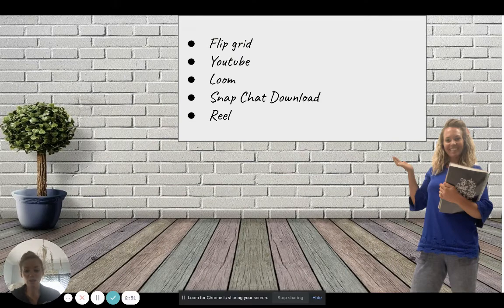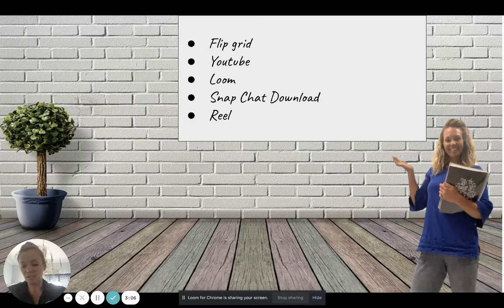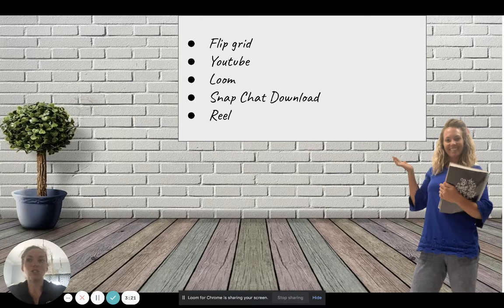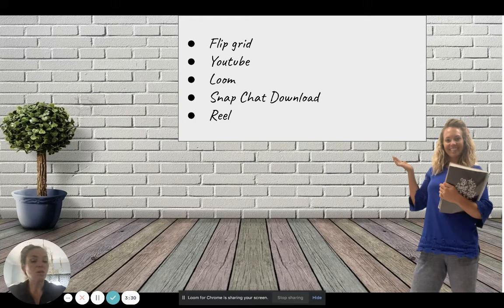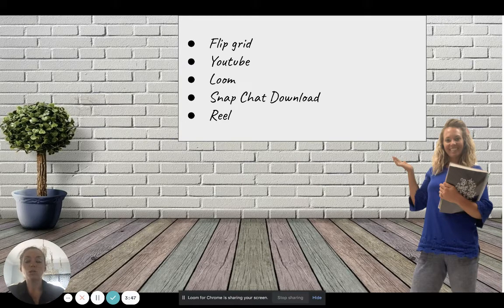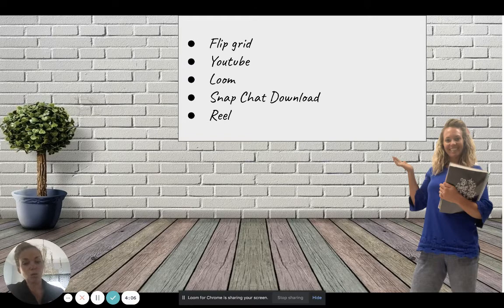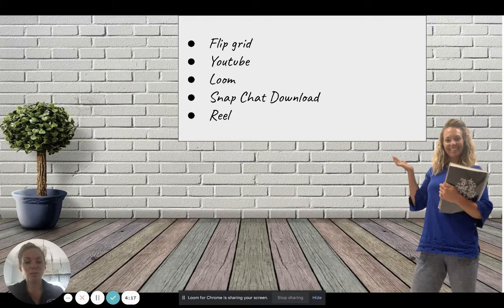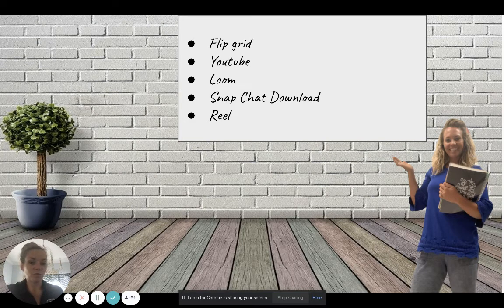Wilmu: VLOG 1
Vlog 1
Topic: Animal Science/ Agriculture current events.